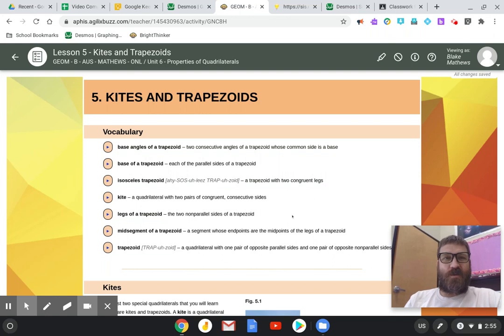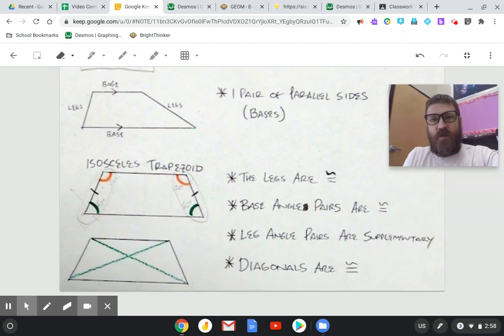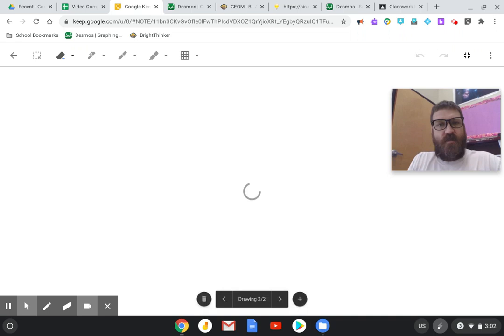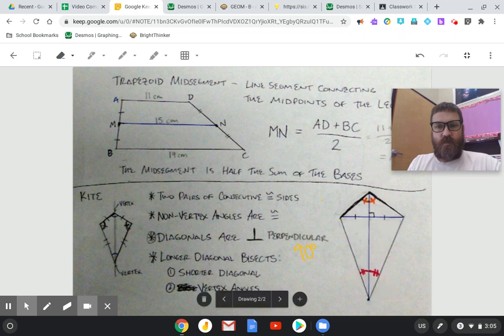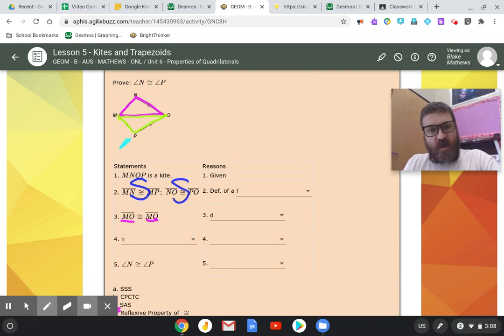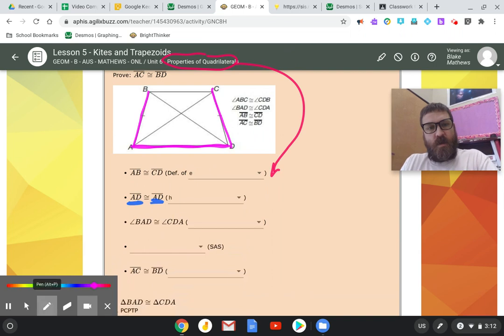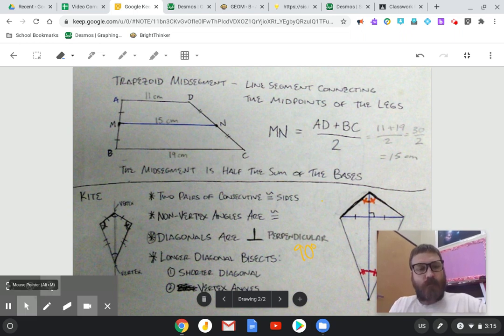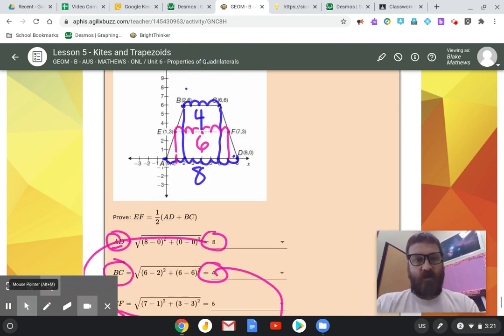Geometry Unit 6 - Lesson 5